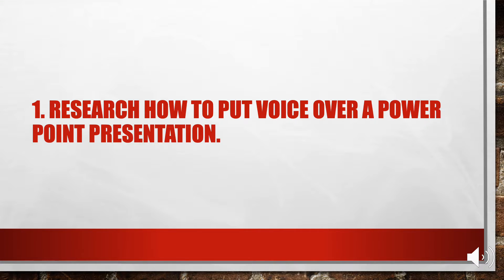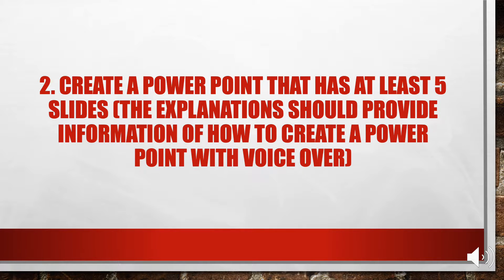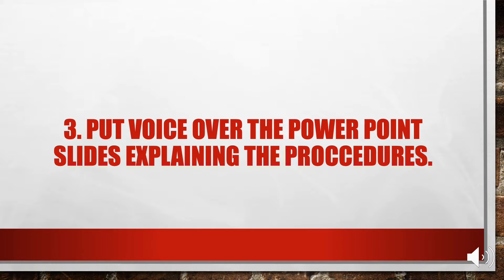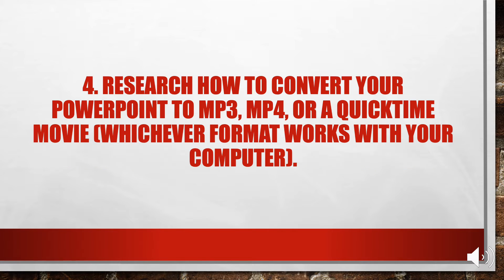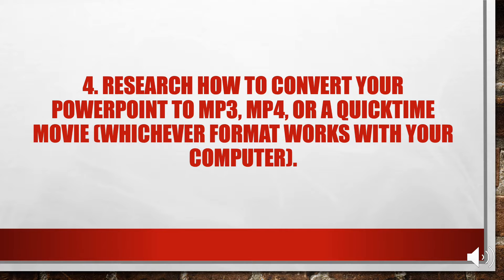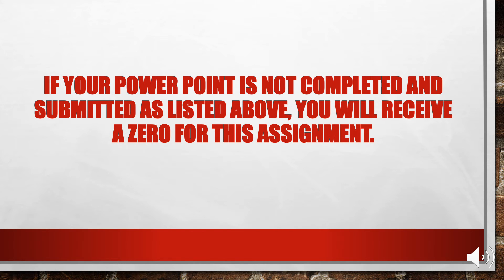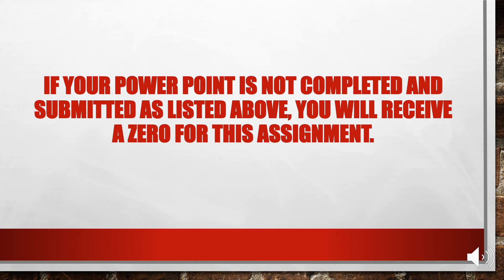K12 Power Point Voice Over